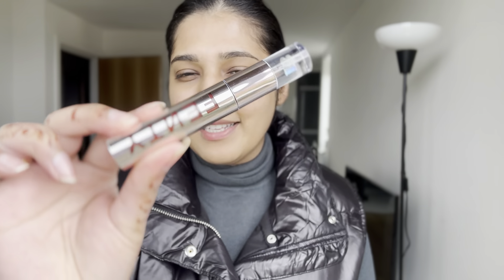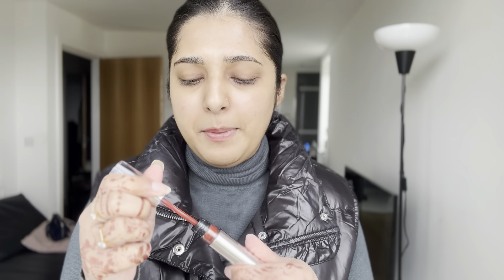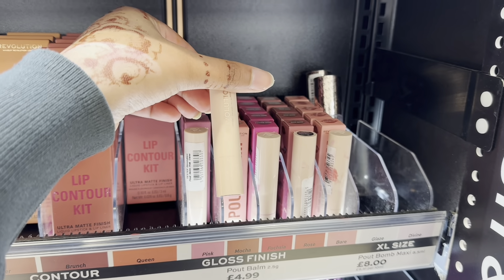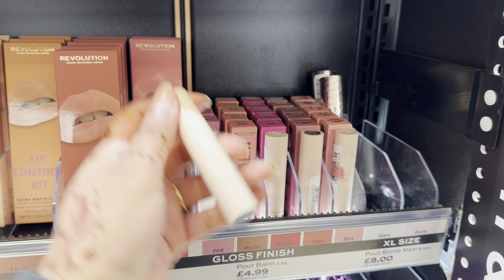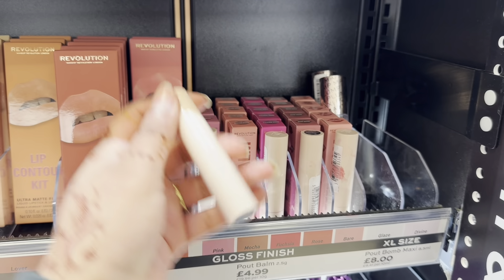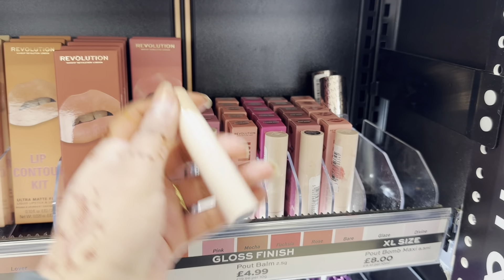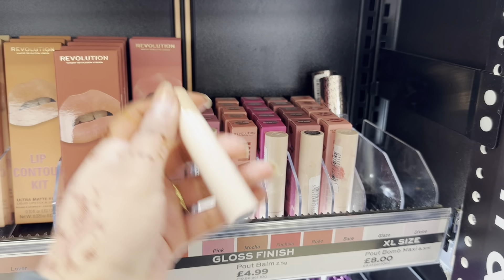Let's Shop Together 🛍️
Come along with me and let's indulge in some much-needed shopping!💁🏻‍♀️